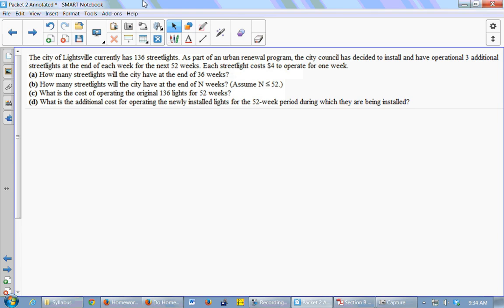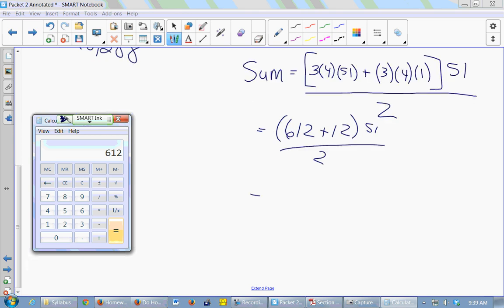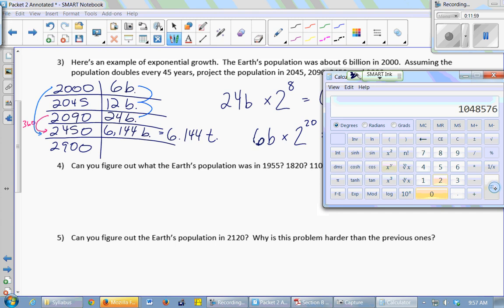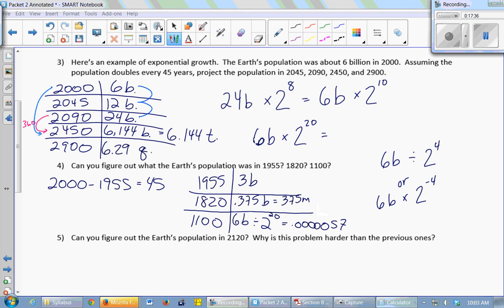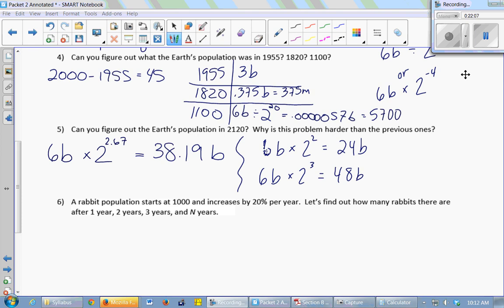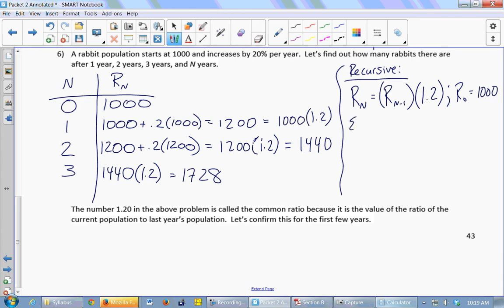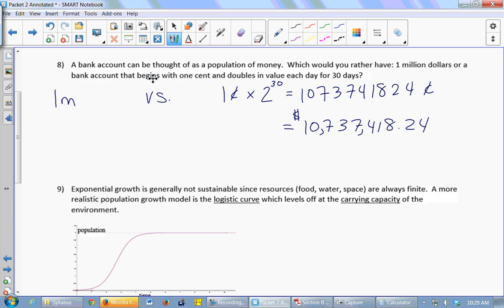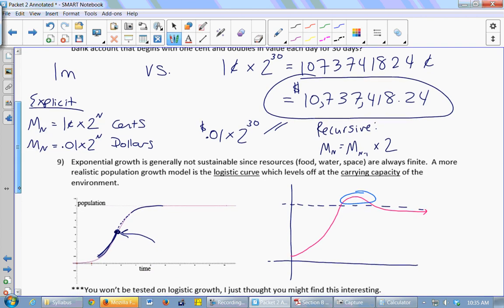MAT 117 class 17 spring 2014